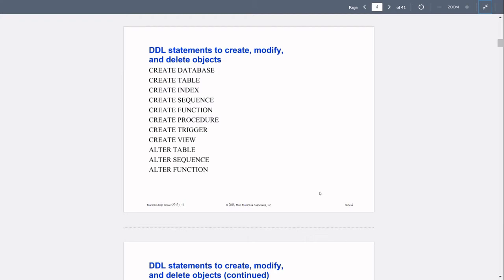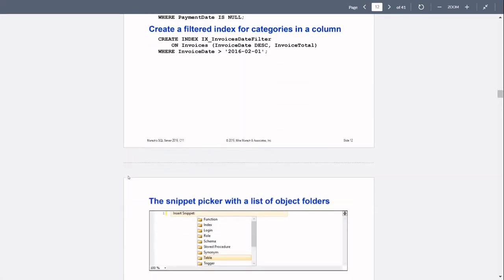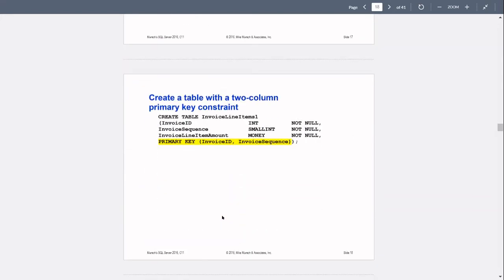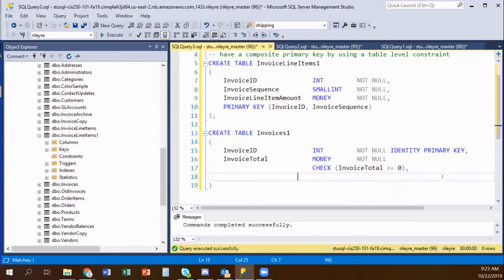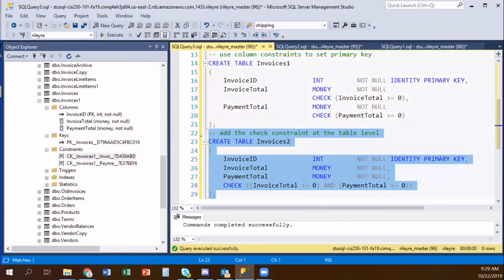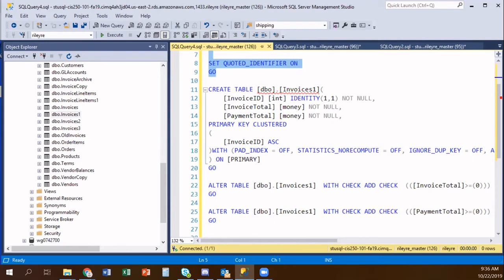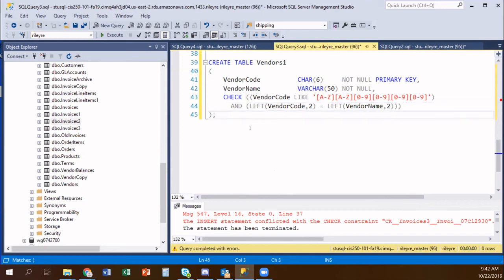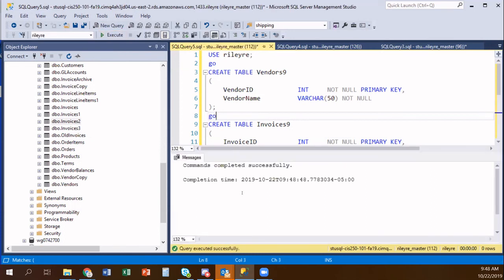CIS250 Lesson10 Create entity syntax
Use the CREATE (DDL) keyword to create tables and other entities in the database.